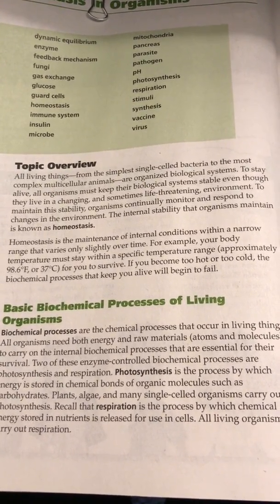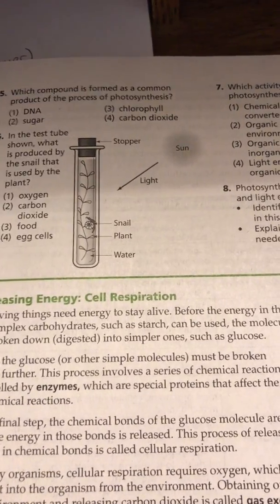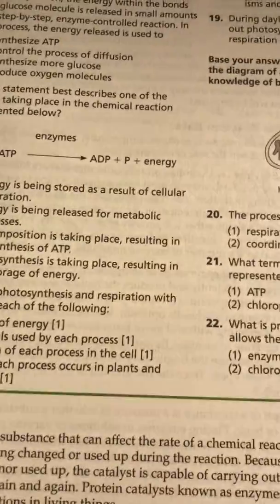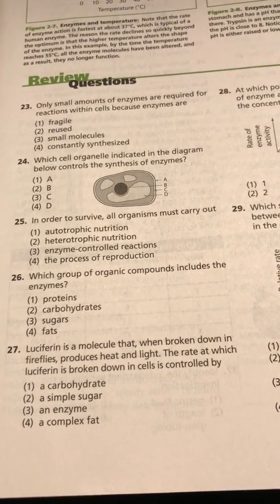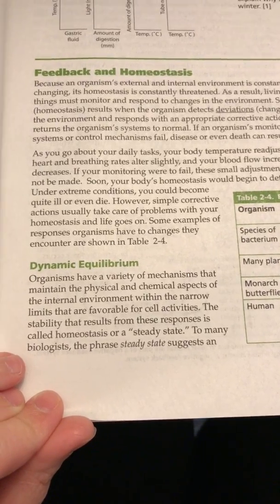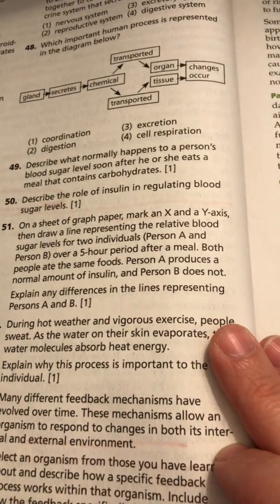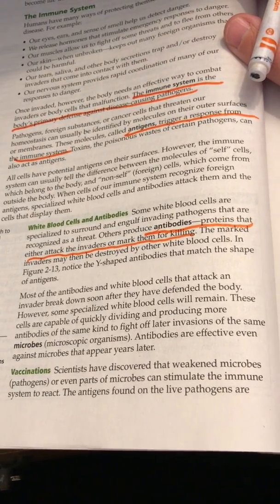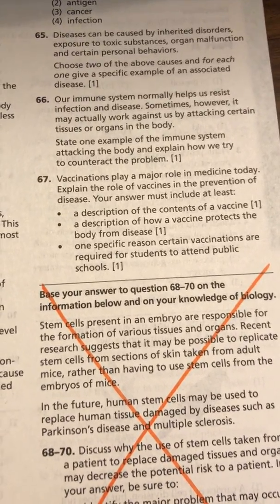Topic 2 Read Aloud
Living Environment Review Book